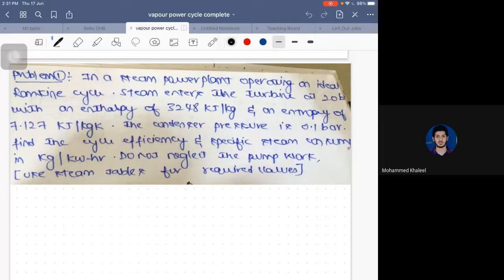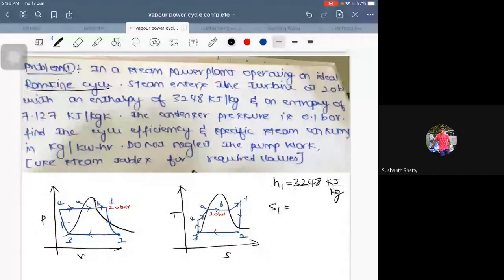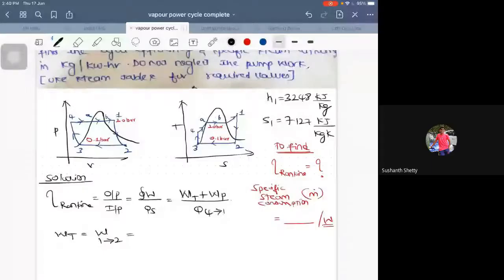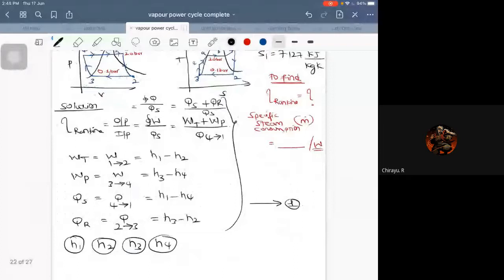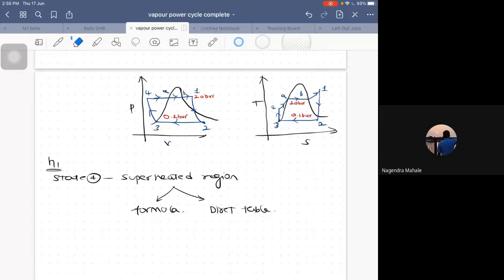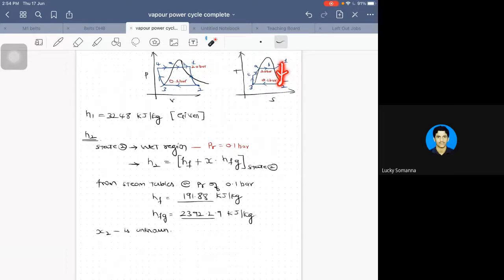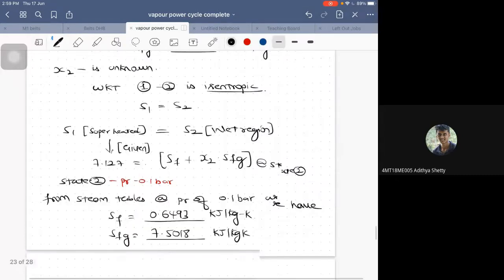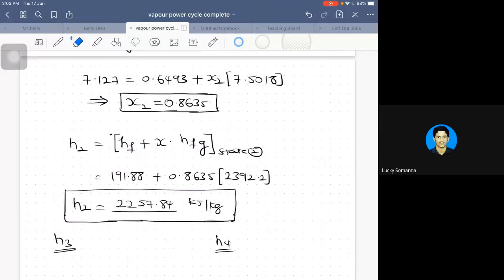ATD Module 3 - Problems on Rankine cycle - 1